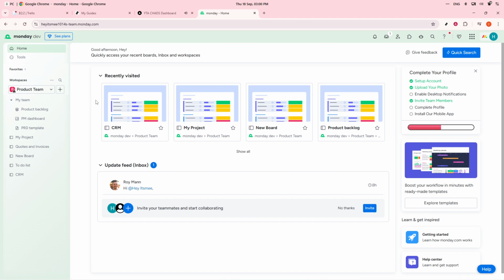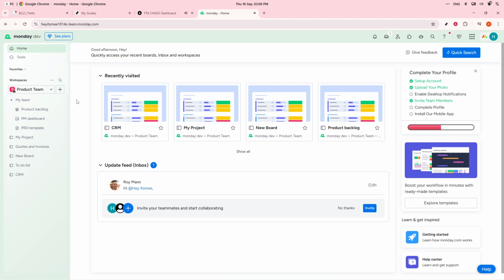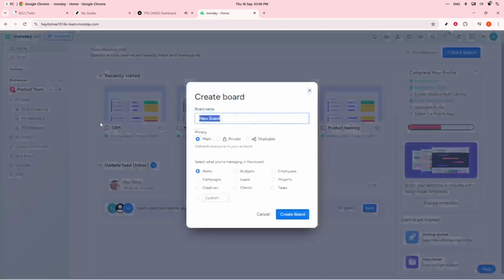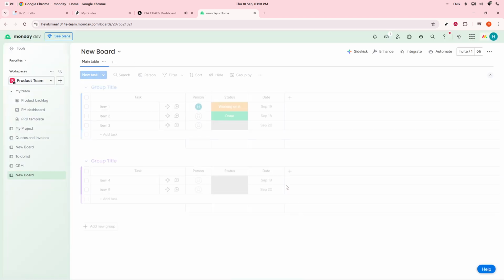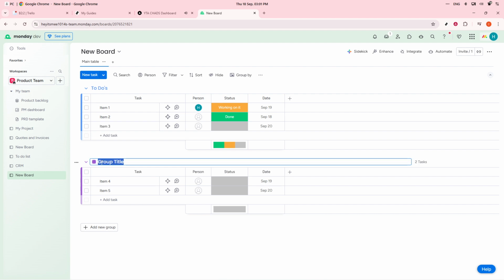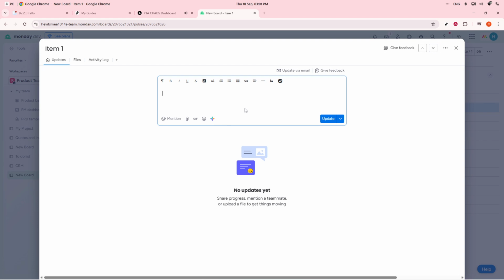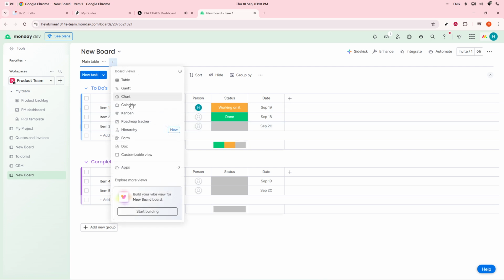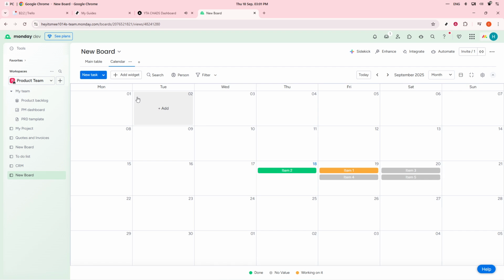How to Use Monday.com Day to Day Project Management Monday Tutorial for Beginners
Looking to streamline your daily workflow and take control of your projects? In this Monday.com tutorial for beginners, we’ll show you step-by-step how to use Monday.com for day-to-day project management. Learn how to create boards, organize tasks, assign team members, set deadlines, and track progress all in one place. Whether you’re managing a small team, running a business, or juggling multiple projects, Monday.com makes it easy to stay organized, collaborate efficiently, and boost productivity.